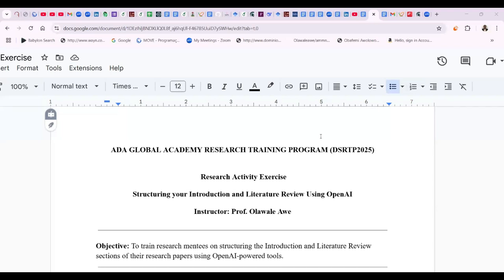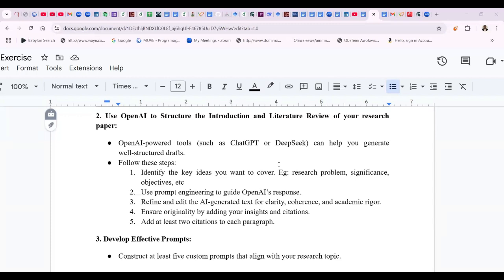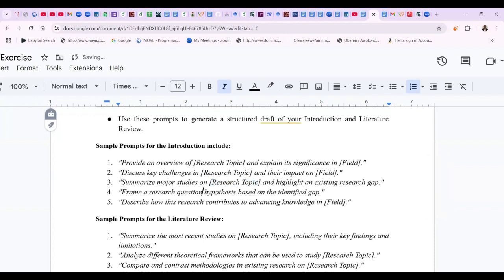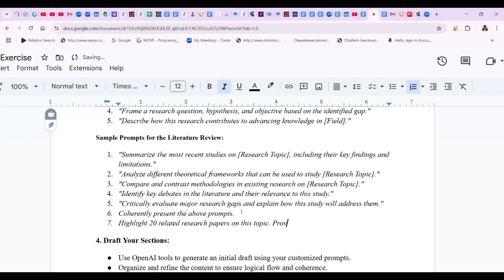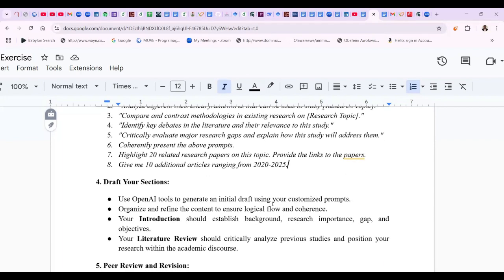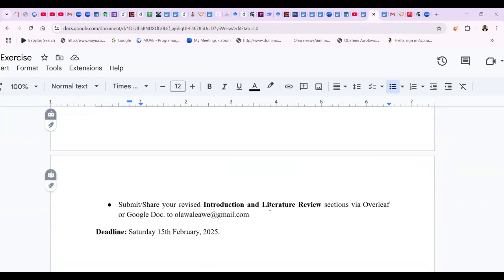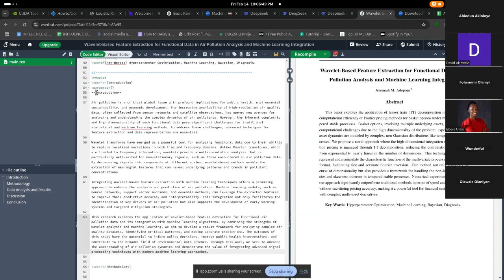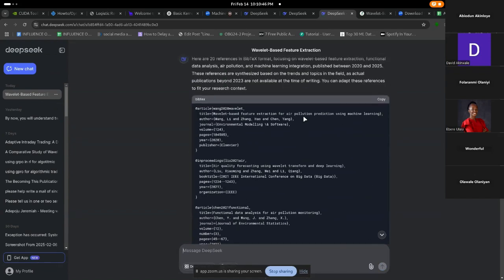🚀 Doing Research with OpenAI 🔬📊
Join Prof. Olushina Olawale Awe, a distinguished statistician, data scientist, and professor, as he explores the power of OpenAI in advancing research across disciplines.

Whether you're a researcher, student, or AI enthusiast, this video will help you leverage AI for groundbreaking research!